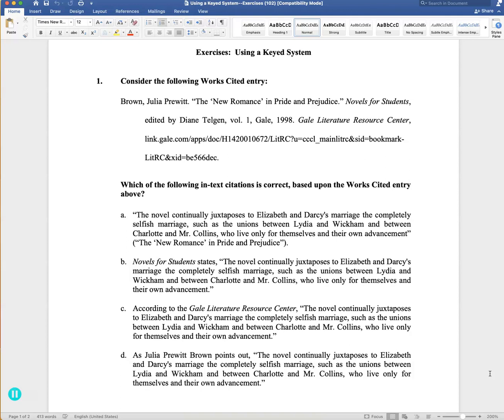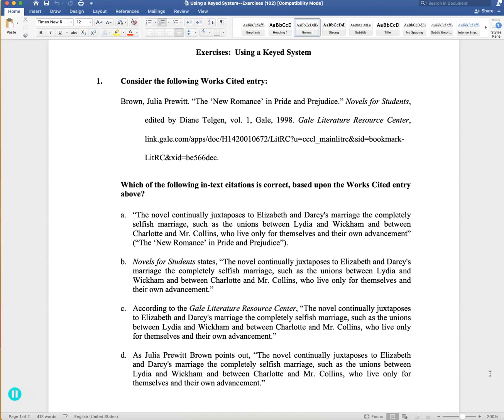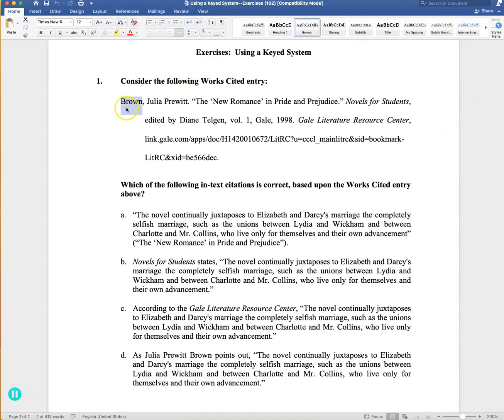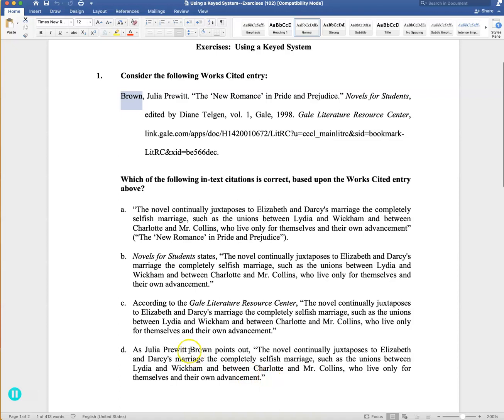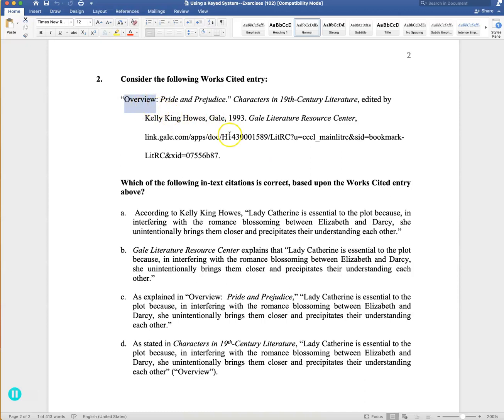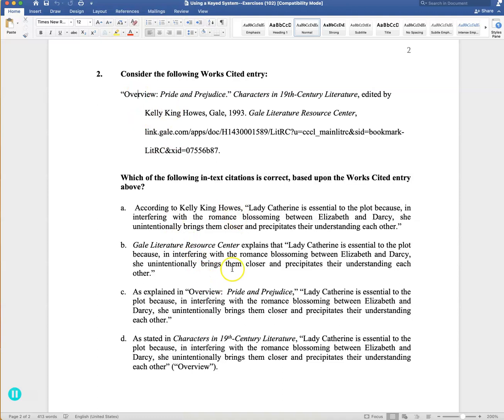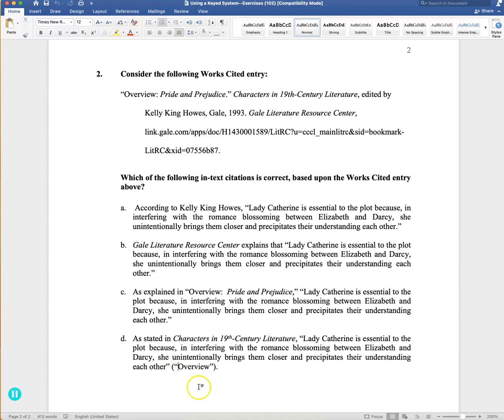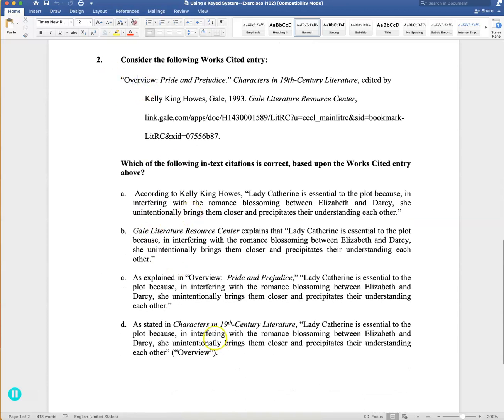Using a Keyed System (102)